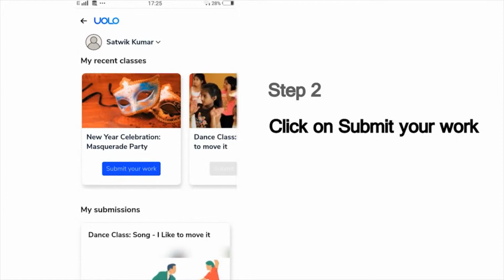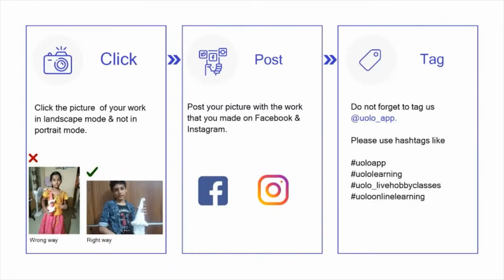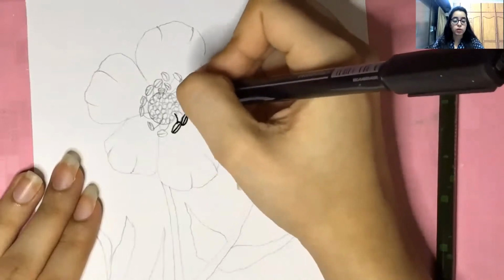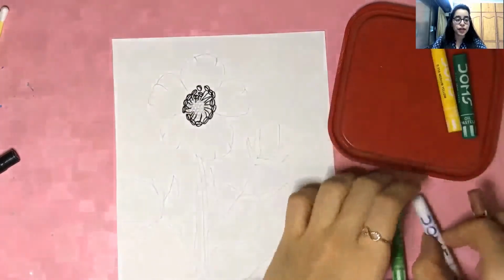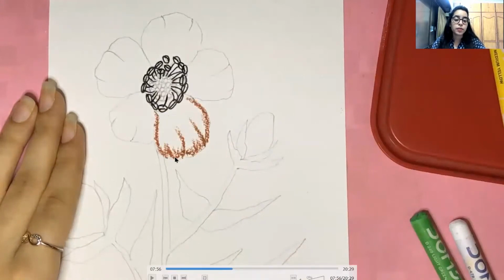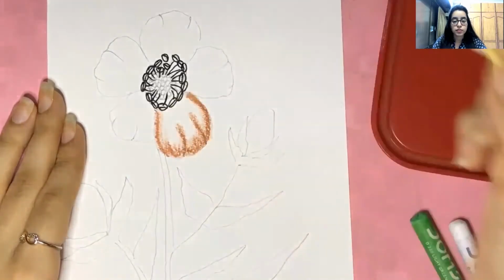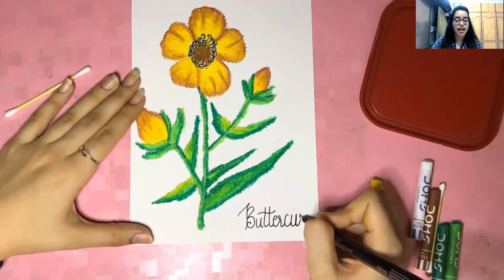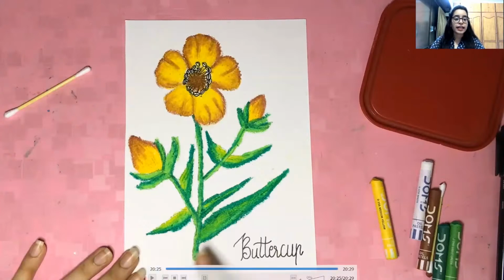Hello to Yellow | Art Class